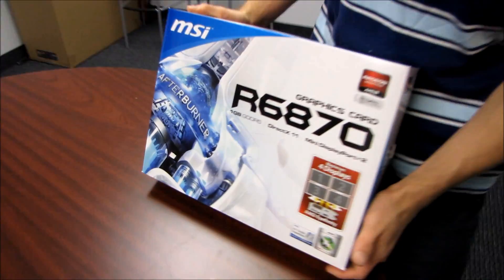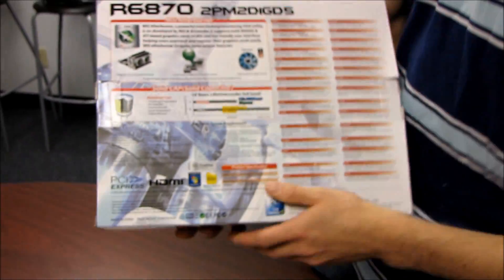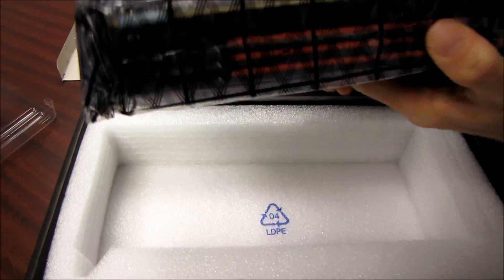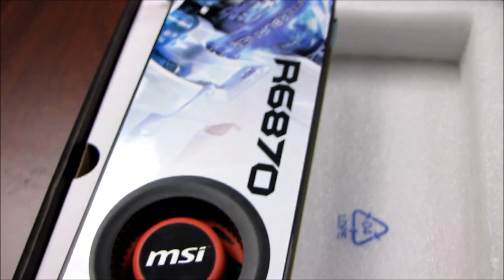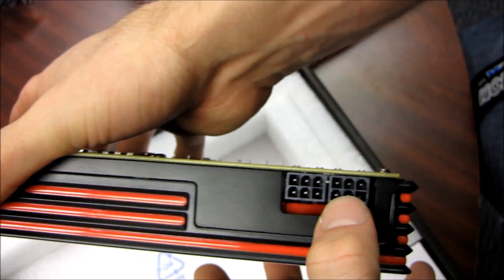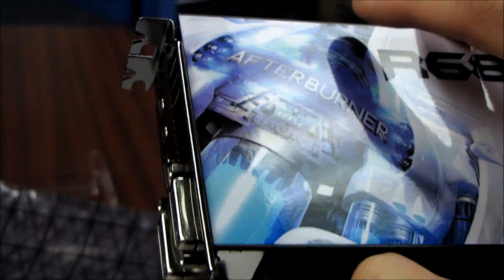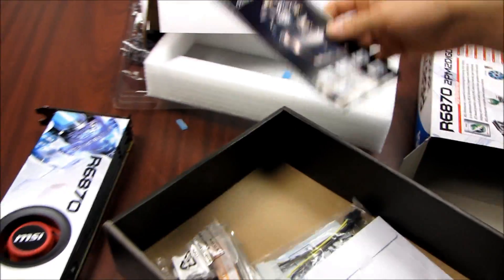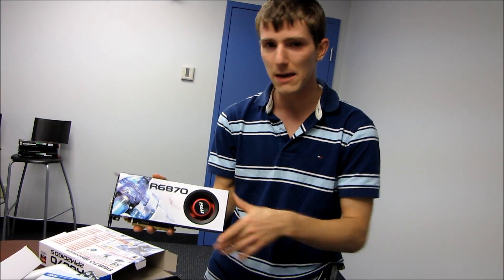MSI AMD Radeon HD 6870 Video Card Unboxing & First Look Linus Tech Tips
I'm very happy to present to you for the first time the Radeon HD 6870. This graphics card has beefed up tessellation performance, support for 3D Blu-Ray, and a price tag to make you go "REALLY??"